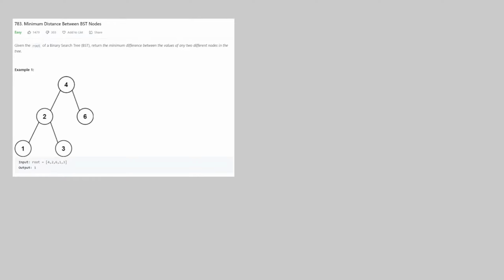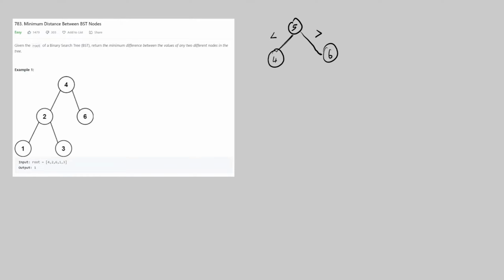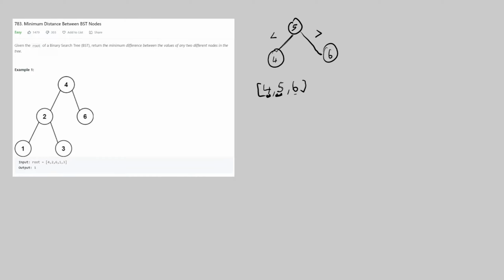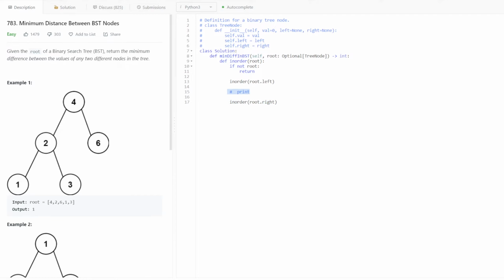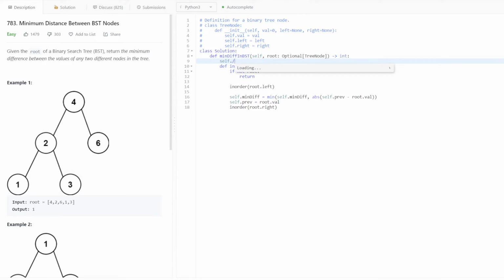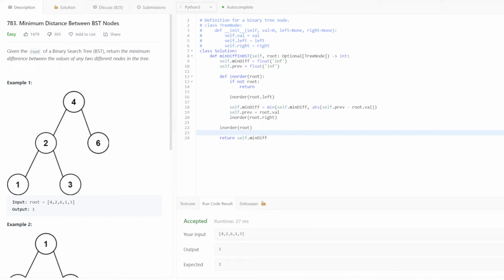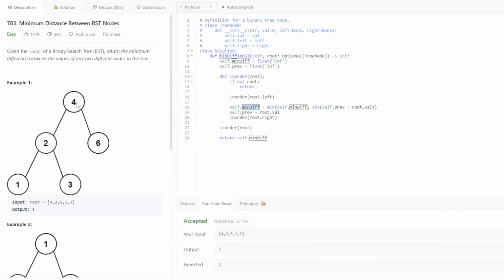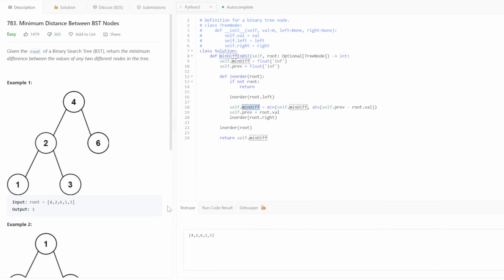Leetcode 783 - Min Distance Between BST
In this video, I tackle the min distance between bst nodes leetcode problem using inorder traversal.